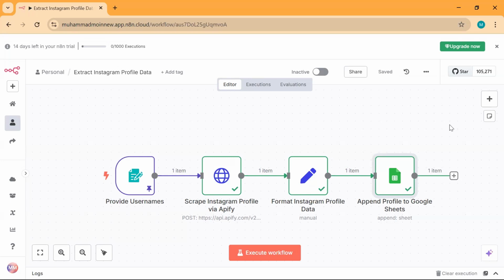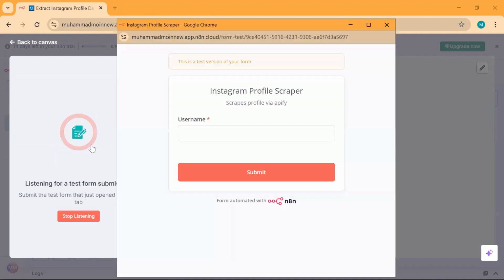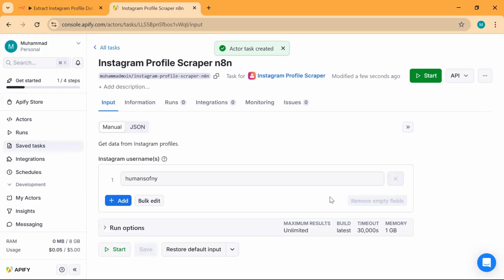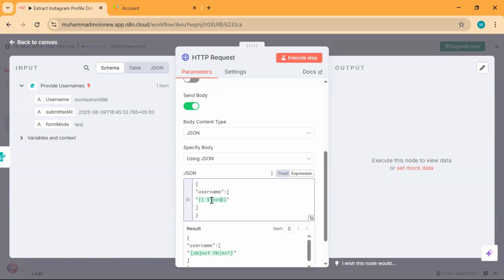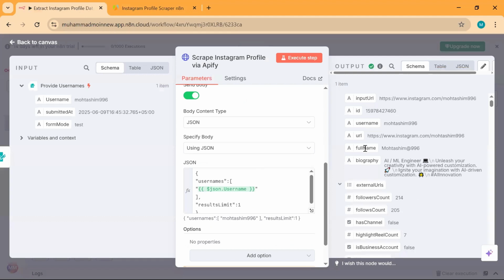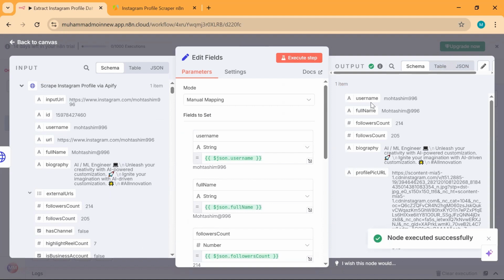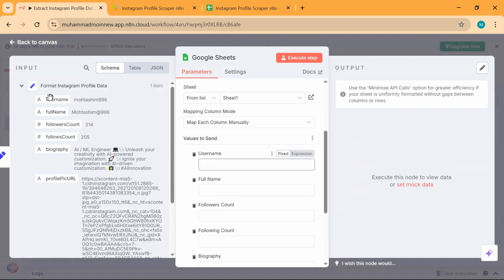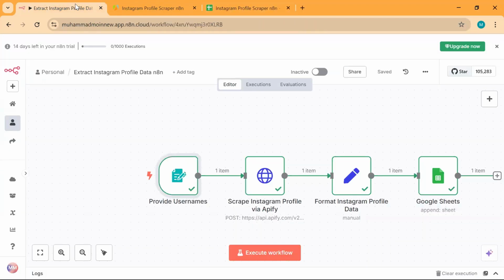Instagram Profile Scraper using Apify and Google Sheets in n8n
This n8n automation workflow enables you to scrape Instagram profile data using the Apify Instagram Scraper and store the results in Google Sheets for marketing, outreach, or analytics purposes. Designed to be simple, efficient, and extendable, it is ideal for influencers, marketers, social analysts, and growth teams seeking actionable Instagram data—without writing a single line of code.

Happy Coding!